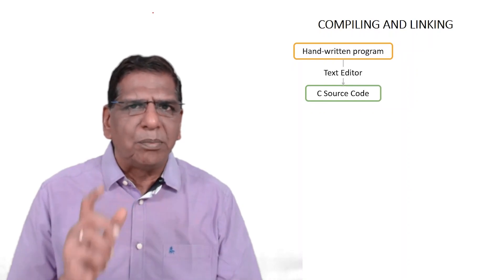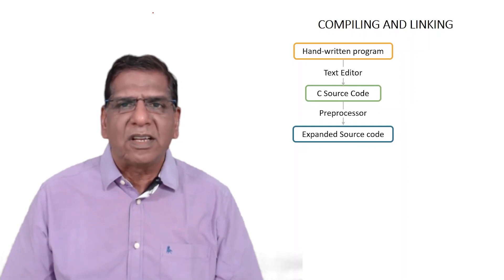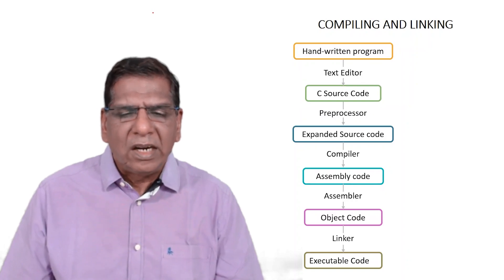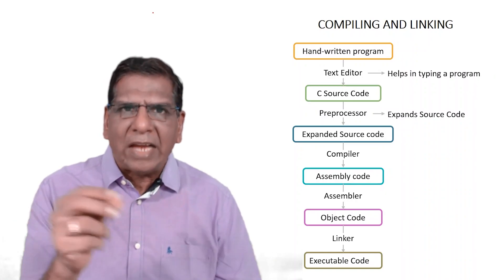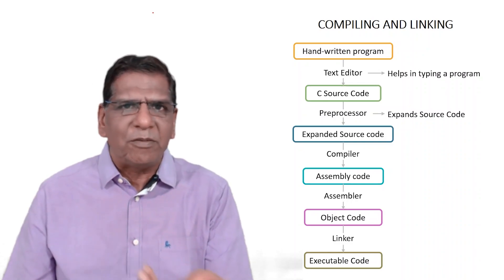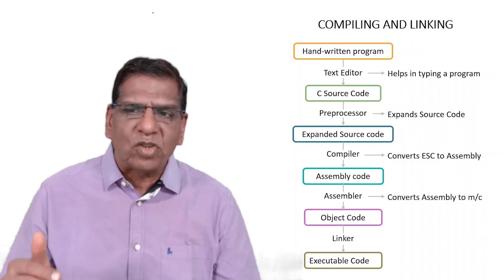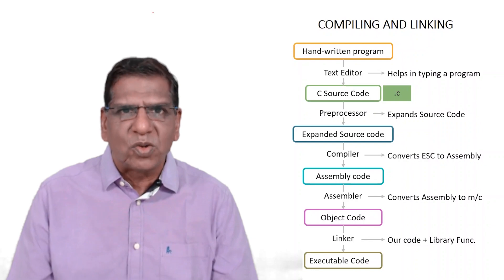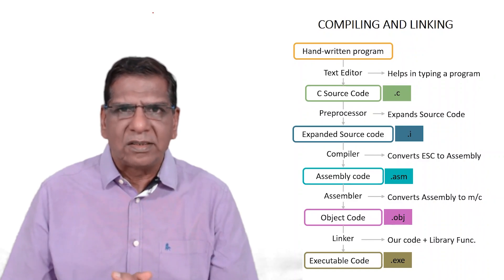Build Process in C | Ch-9 | C Programming Full Course | Yashavant Kanetkar | Programming Hub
In this comprehensive video, we'll guide you through every step, from compiling your source code to generating the final executable. Gain a deep understanding of compilers, linkers, and the intricacies of the build process. Whether you're a beginner or an experienced coder, this tutorial provides invaluable insights for anyone navigating the world of C programming.

Topics Covered:
00:00 Compiling & Linking
01:07 Details of Built Process

👨‍💻 About the Presenter:- Yashavant Kanetkar

Yashavant Kanetkar is an Indian computer science author, known for his books on programming languages. He has authored several books on C, C++, VC++, C#, .NET, DirectX and COM programming. He is also a speaker on various technology subjects and is a regular columnist for Express Computers and Developer 2.0.